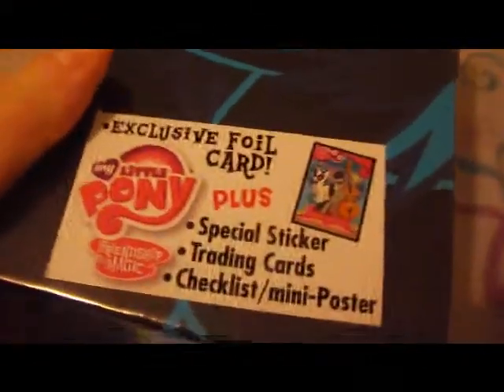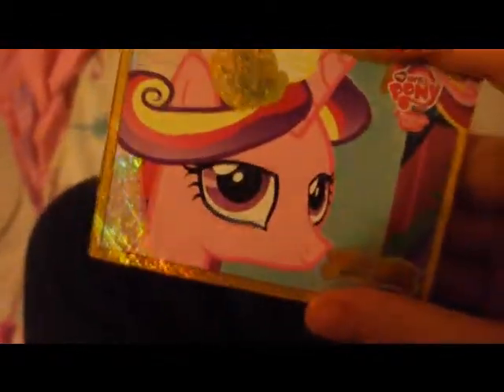VINYL SCRATCH/DJ PON-3 TRADING CARD BOX OPENING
Drop da bass!